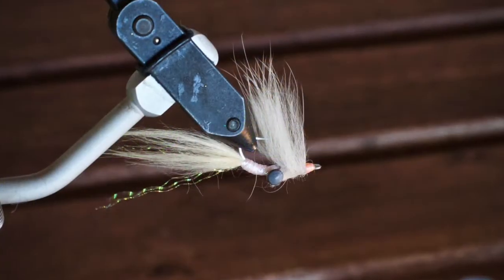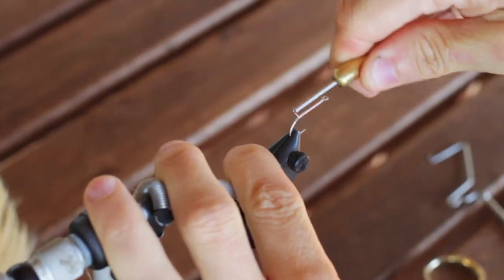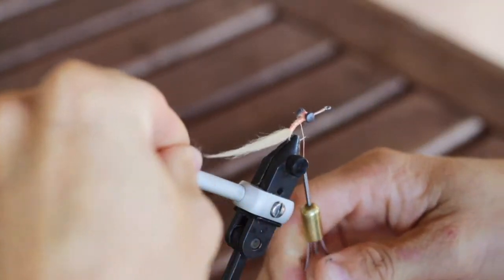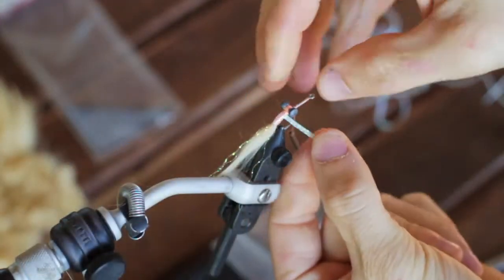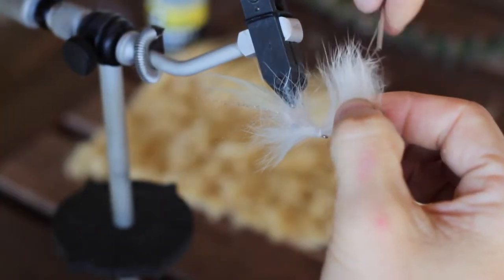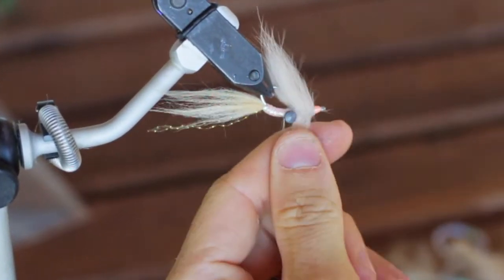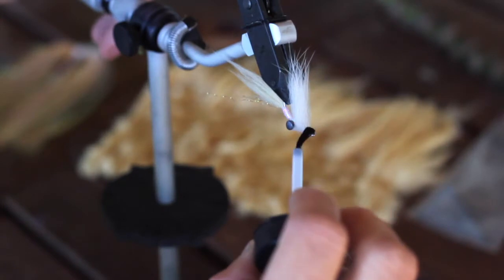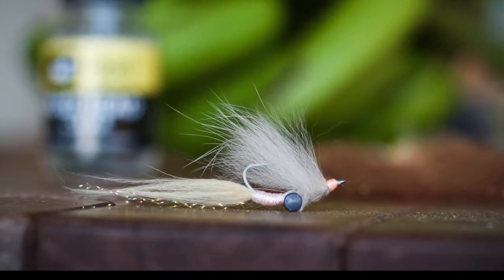Simram Bonefish Fly: HD Fly Tying Video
Part 7 of our HD Bonefish Series is the Simram Bonefish Fly!